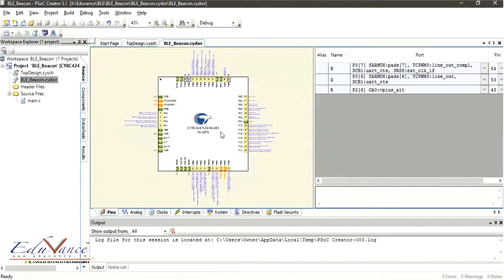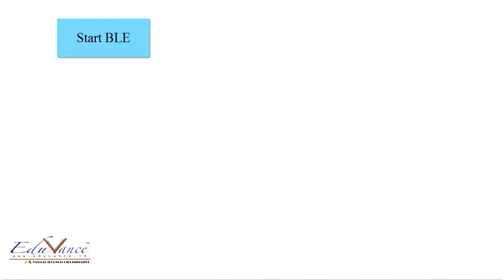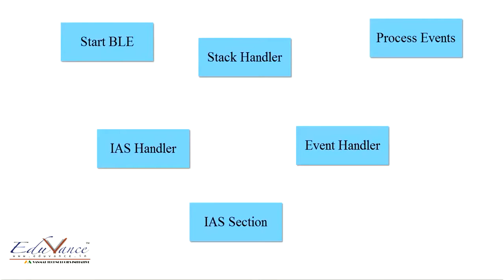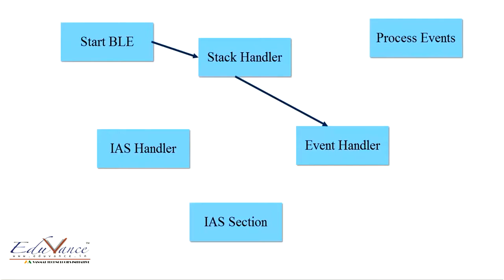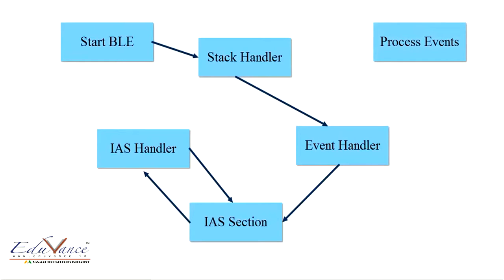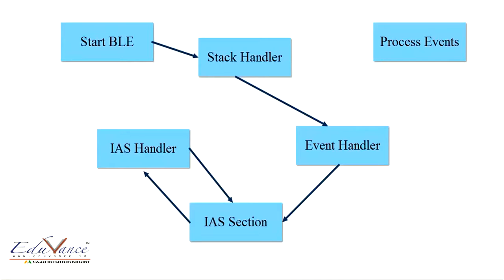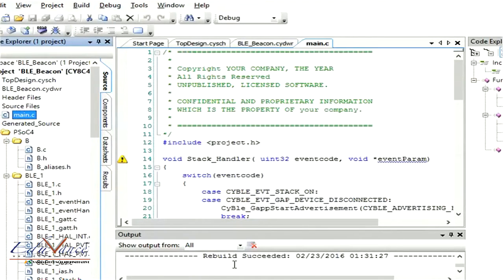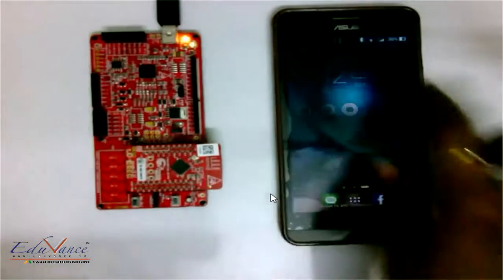PSOC 4 BLE Lecture 2 Sample Profile Part 2